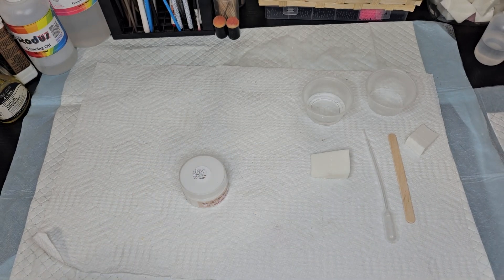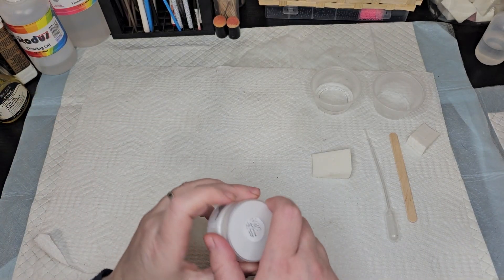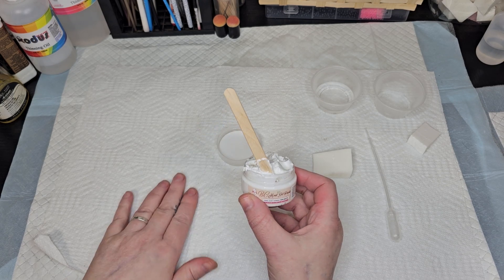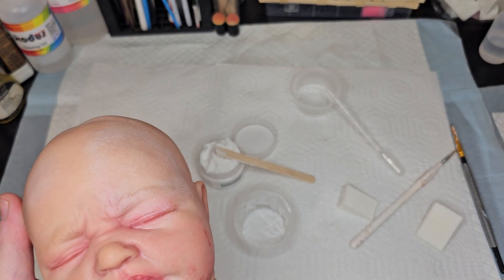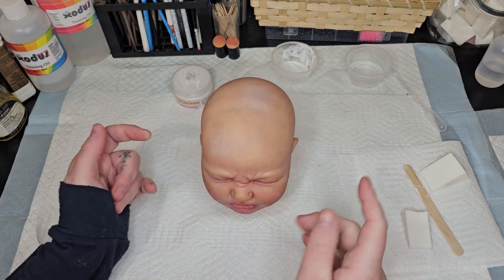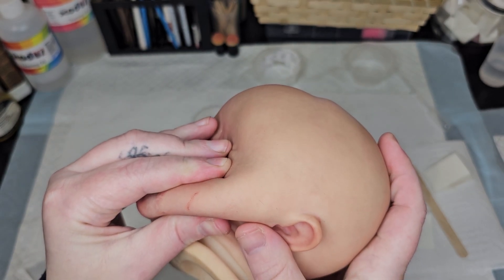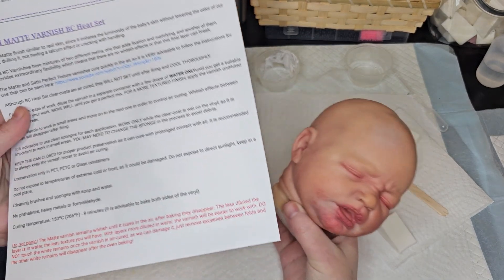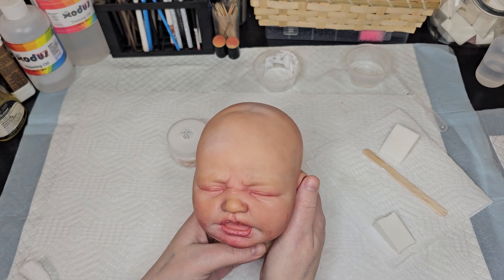Testing BC heat set varnish - honest review!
Join to become a channel member for perks including access to exclusive videos, private member Facebook group, member challenges & contests, full tutorial series and even private monthly lessons!